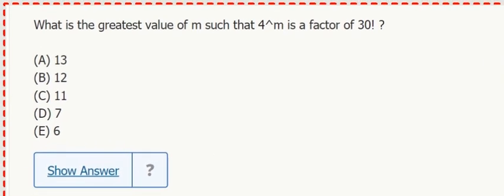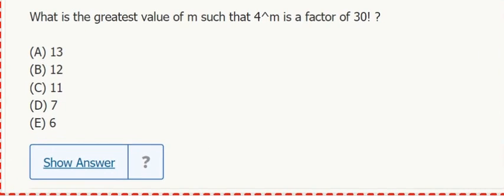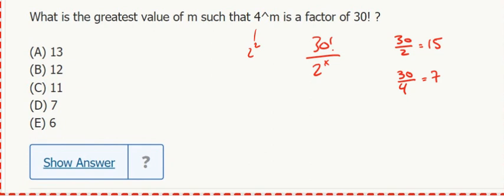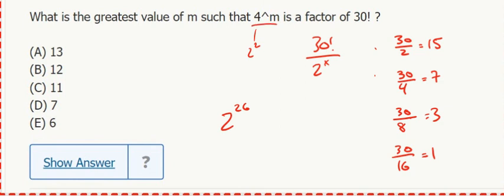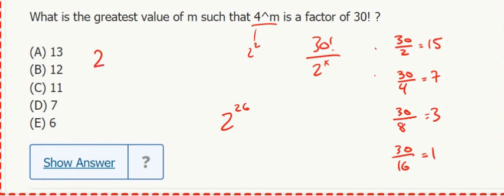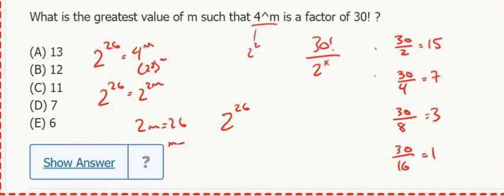Div. 10- What is the greatest value of m such that 4^m is a factor of 30!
My name is Dan and I provide elite, pay-as-you-go GMAT and GRE tutoring in NYC and online.